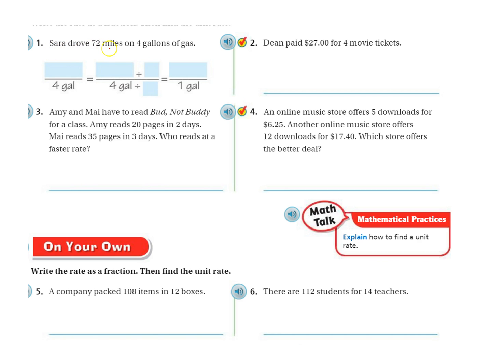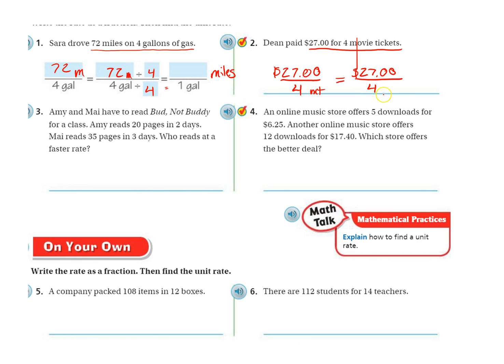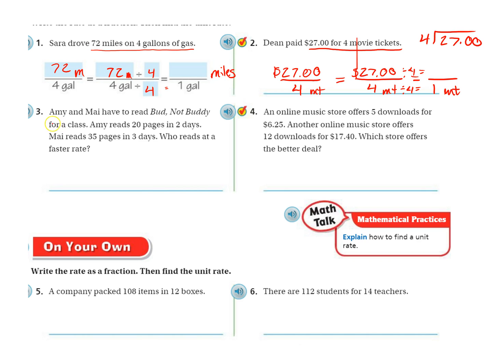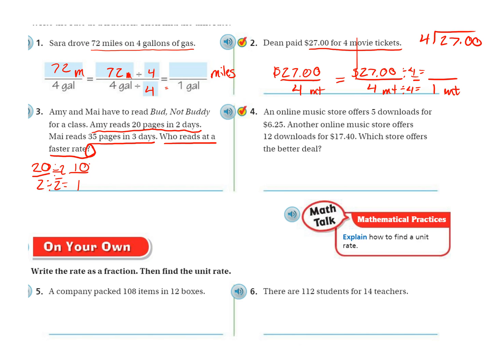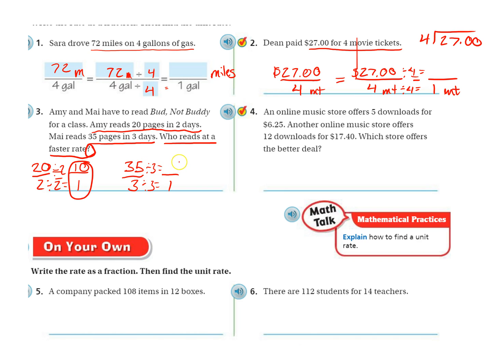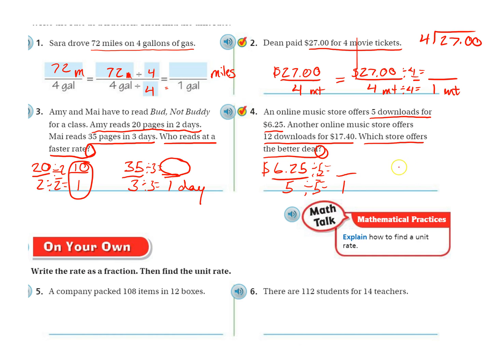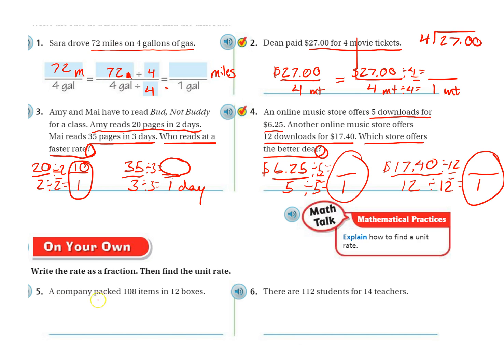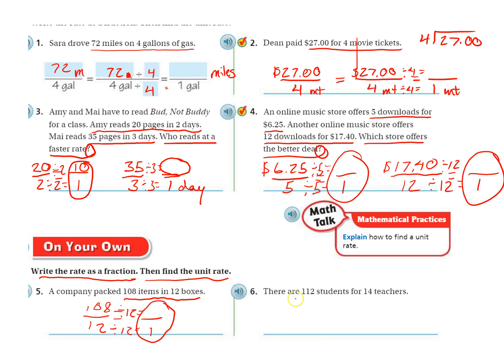6th grade go math page 177